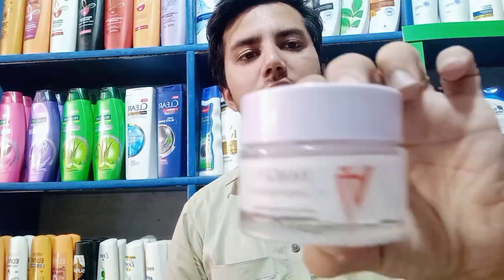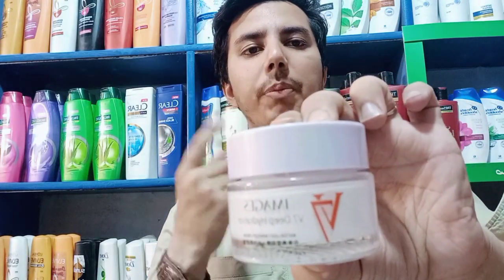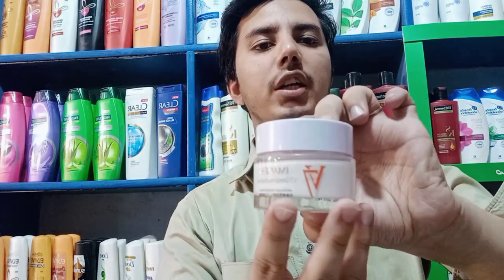Images V7 Deep Hydration.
Special For Whitening,Sun Protection.